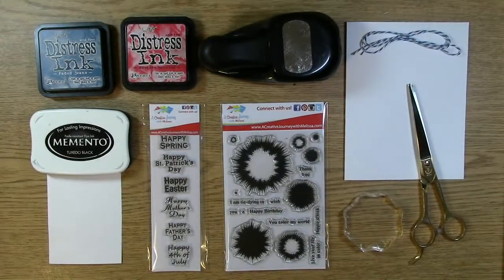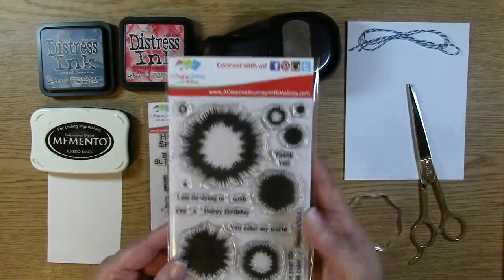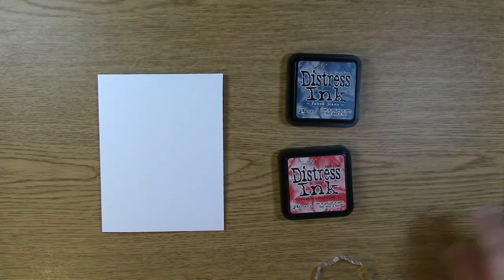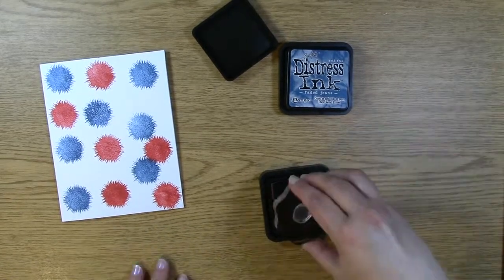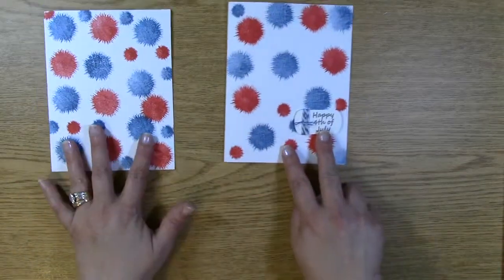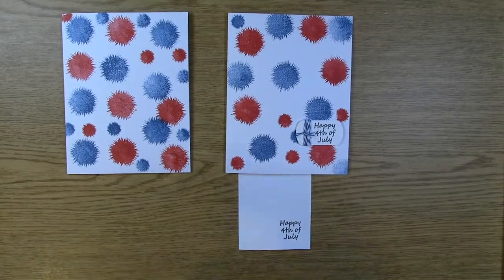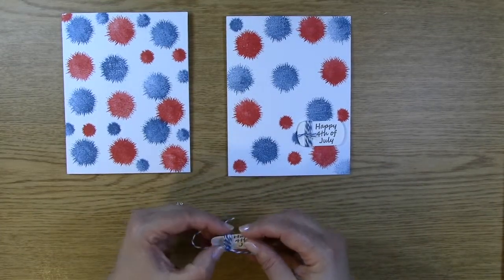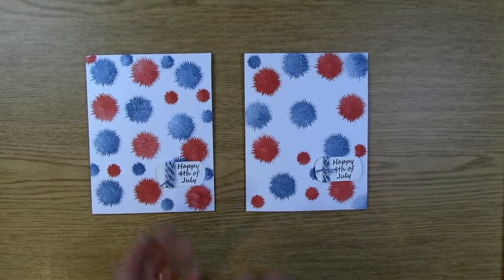#13 Military Tribute Card - 4th of July Card with Splatter Background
There aren't enough words or enough time in the world to properly give a military tribute to all of the service men, women and their families for their multitude of sacrifices. I thought since today is Memorial Day, it would be a good time to create a patriotic card for 4th of July and to honor our military for Memorial Day too. For step by step instructions with pictures, please check out our blog post